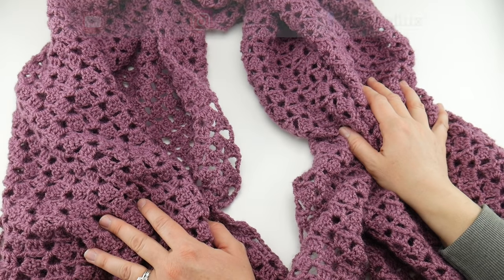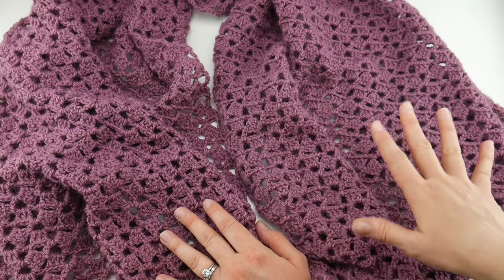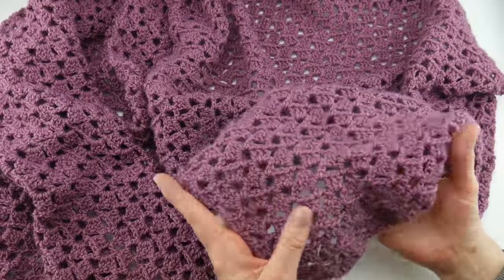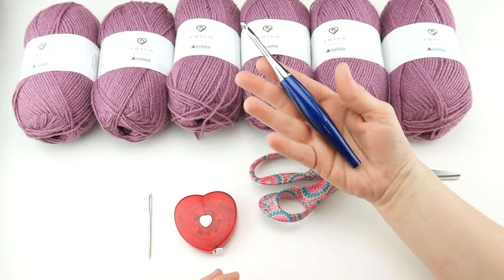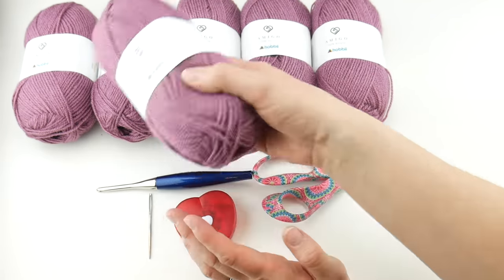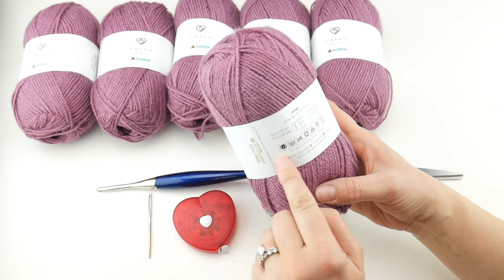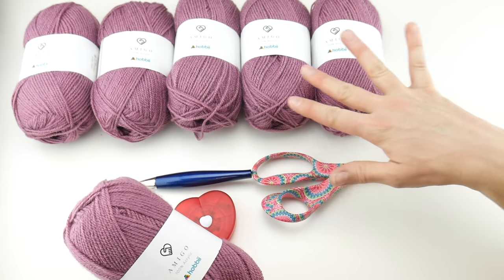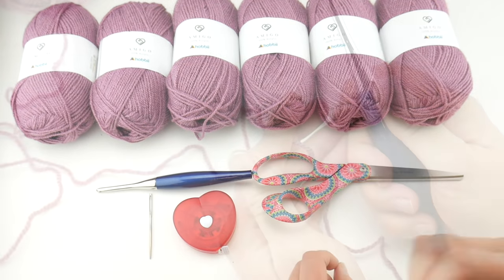How to Crochet the Love Letters Shawl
The Love Letters Shawl is a gorgeously lacy wrap that is easy to stitch up.  This lovely shawl can be dressed up or down and makes a wonderful gift too!  Join me as we crochet the shawl stitch by stitch!

Love the Furls hook from this video?

Love the yarn from this video?